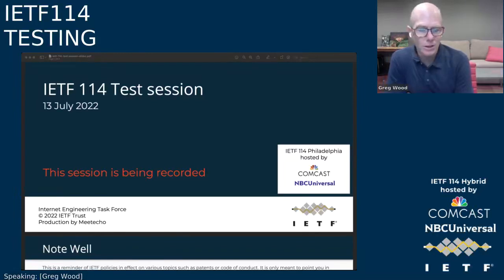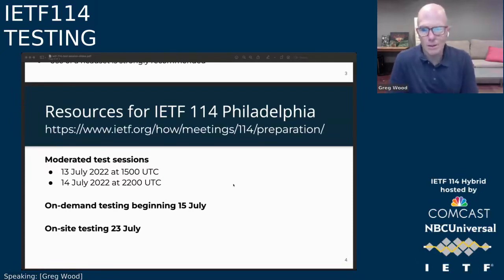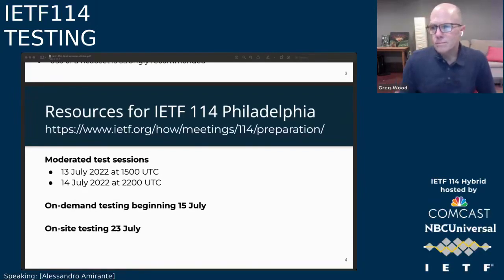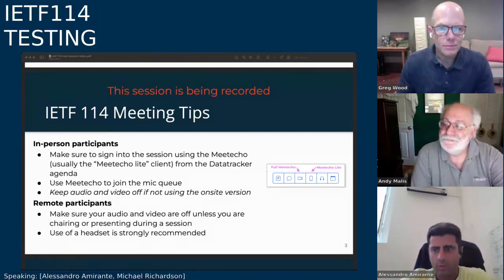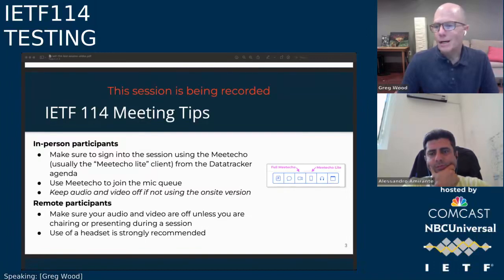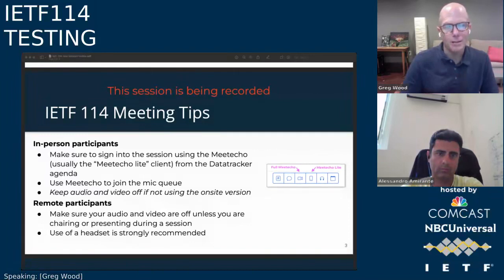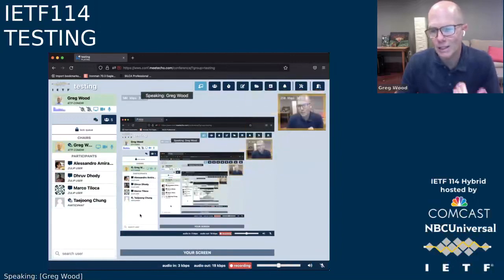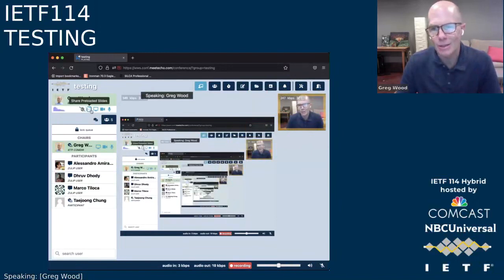TESTING 20220713 1500